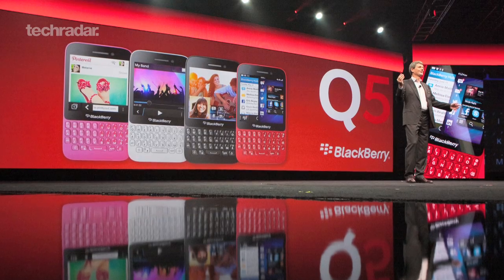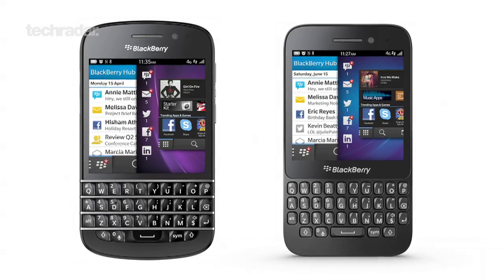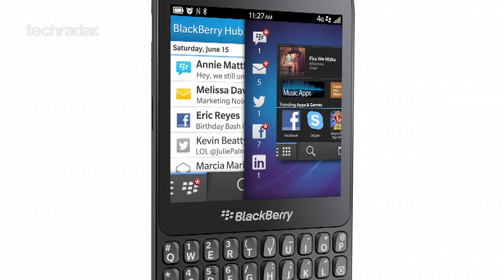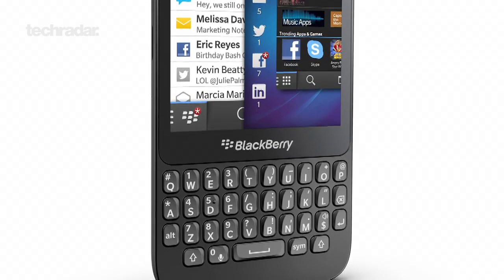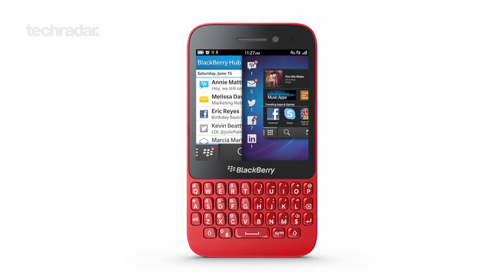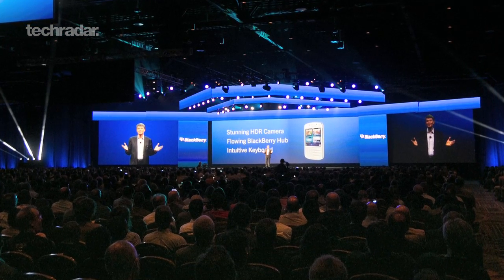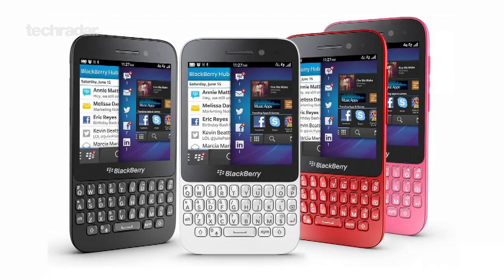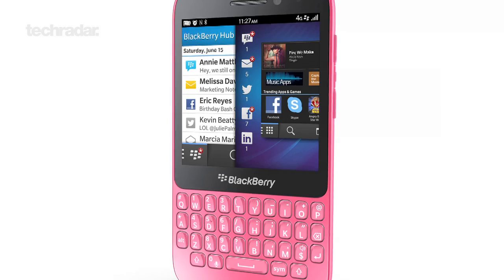BlackBerry Q5 announcement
BlackBerry Q5 announcement: We take a quick look at the latest member of the BlackBerry family - the entry level Q5